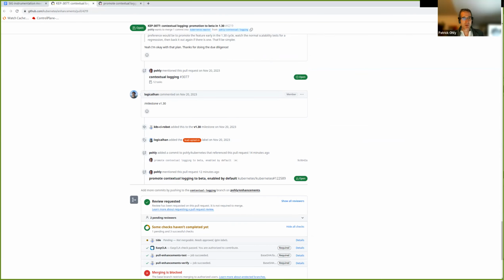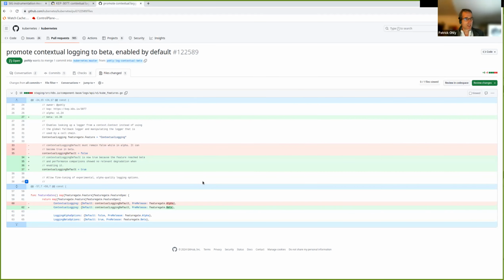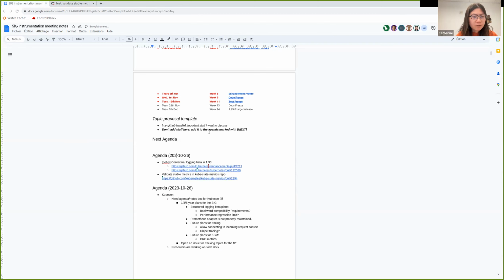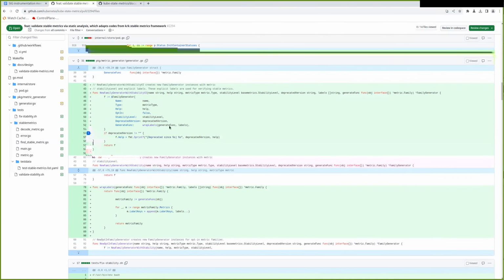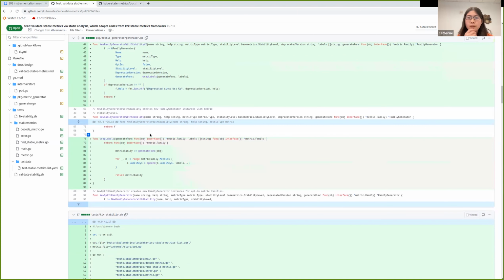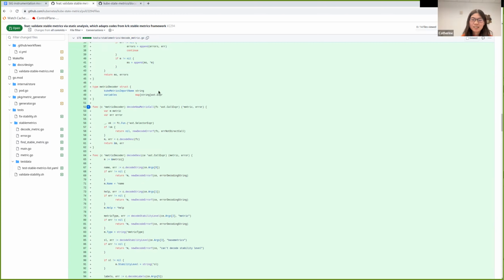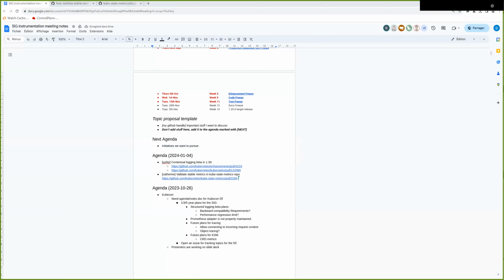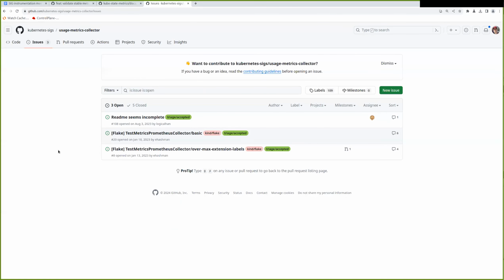SIG Instrumentation 20240104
SIG Instrumentation Bi-Weekly Meeting Jan 4th, 2024